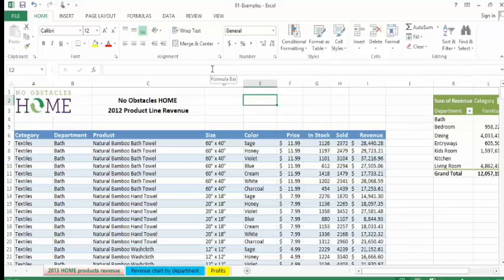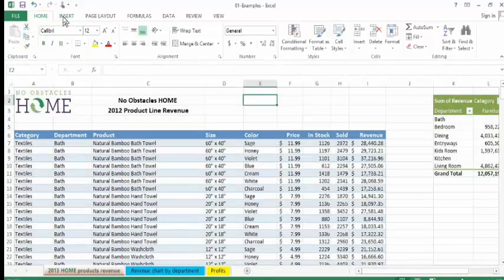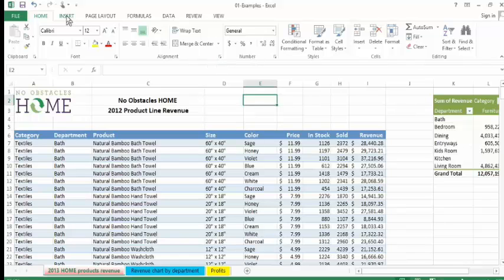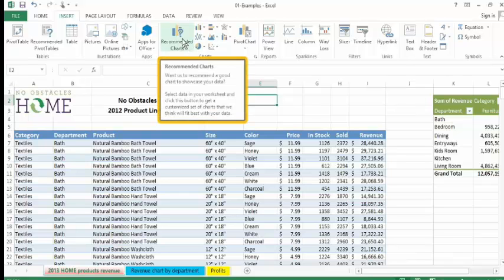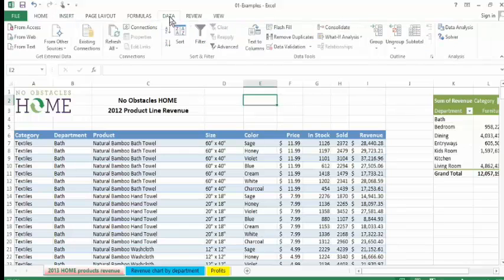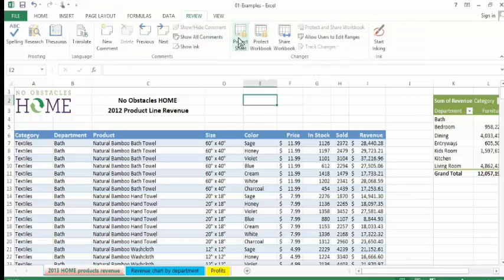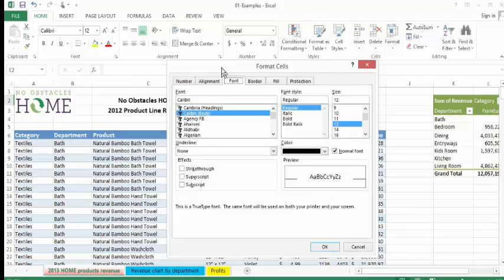Excel Menu (Excel 2013)